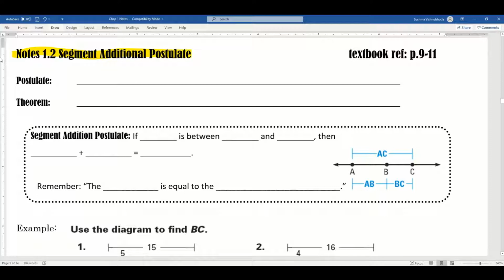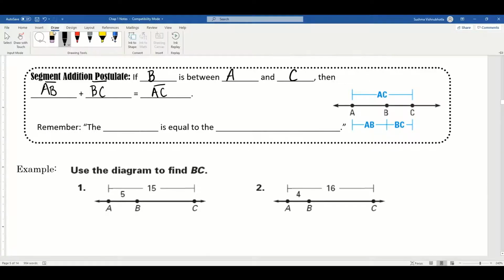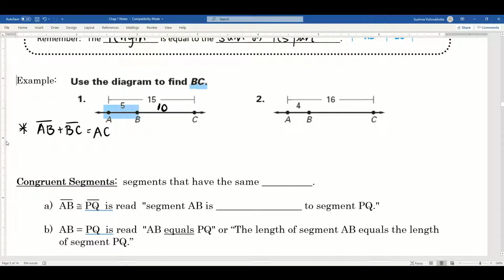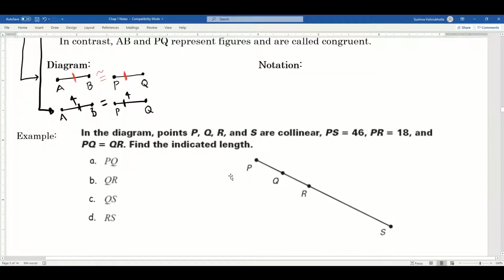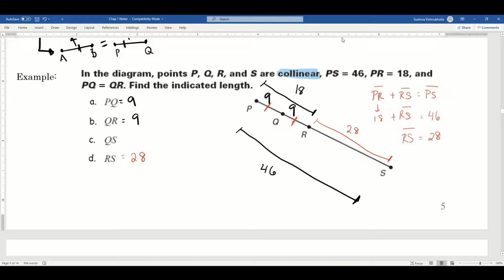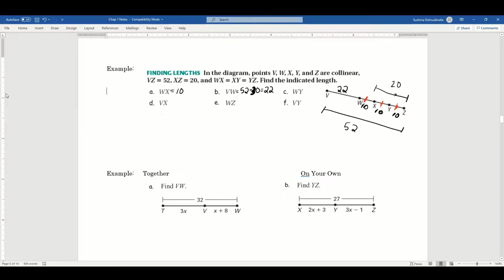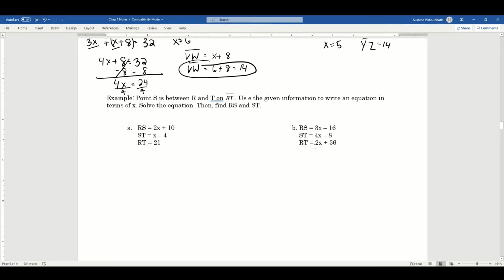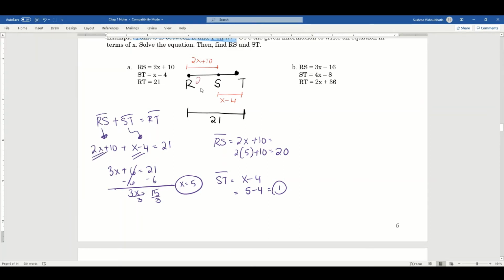1 2 Lesson Notes